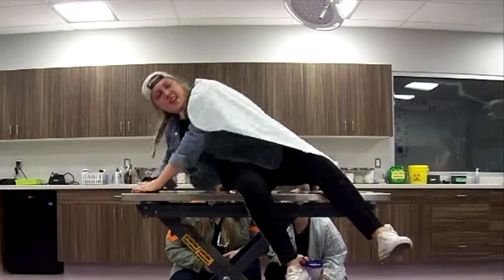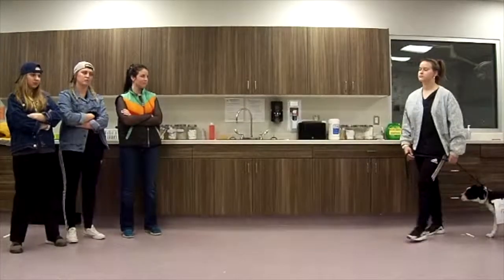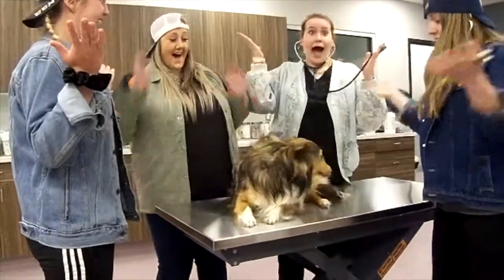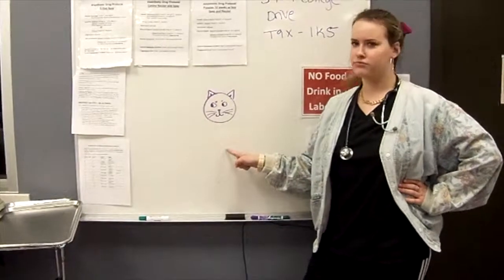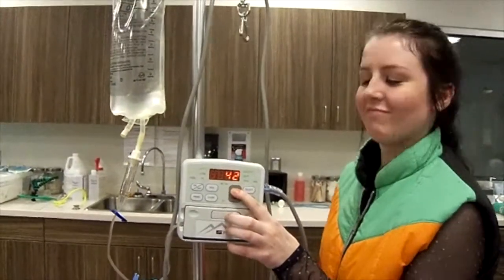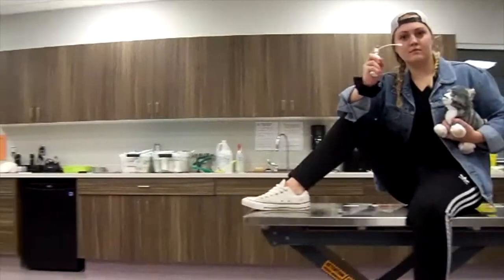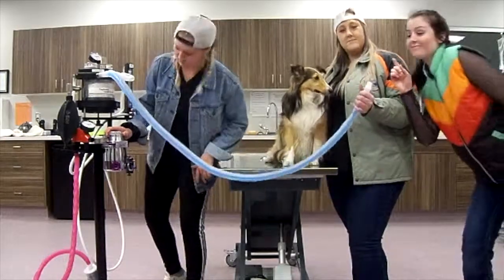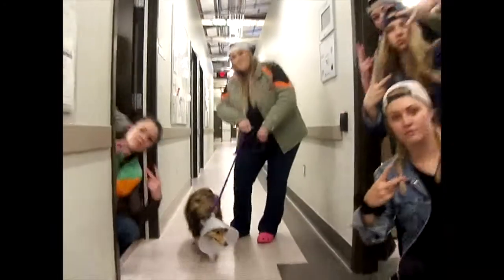Small Animal General Anesthesia Music Video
Fresh prince of bel-air
Queen of GA, Lakeland AHT students